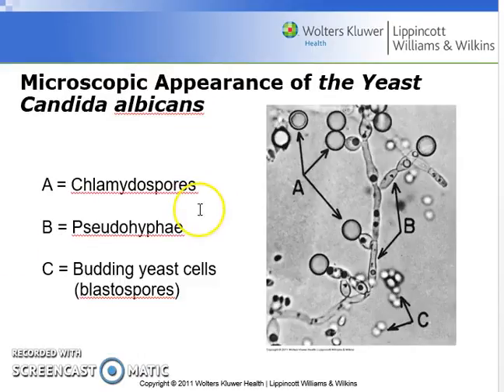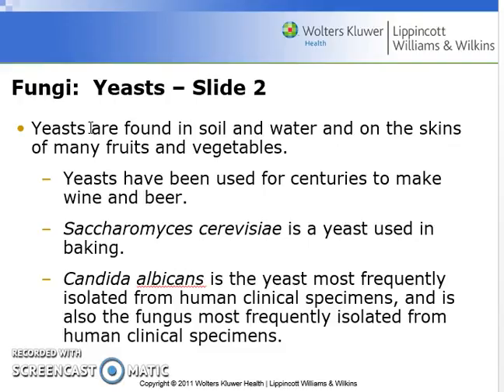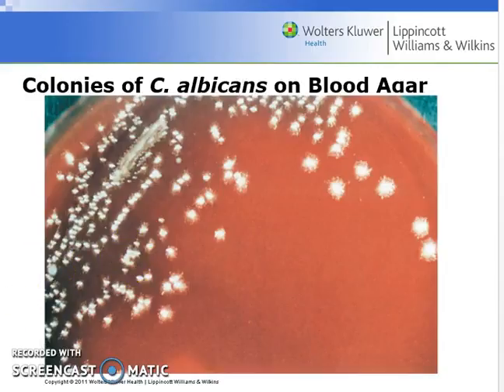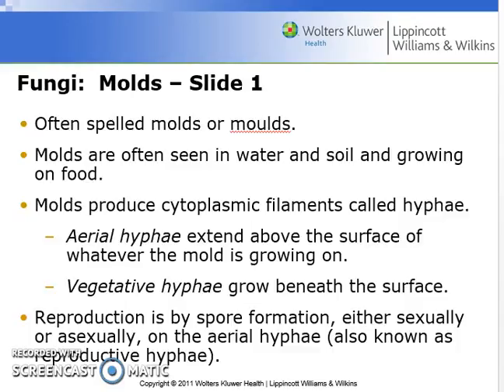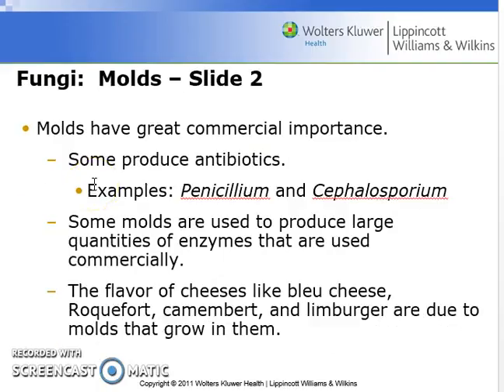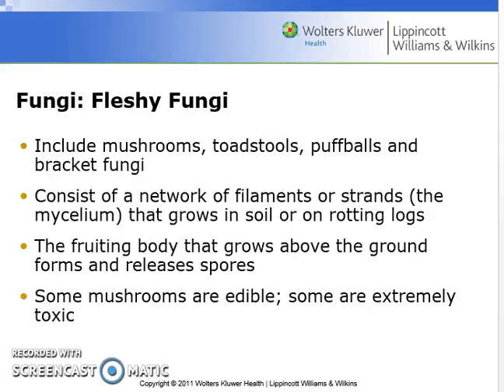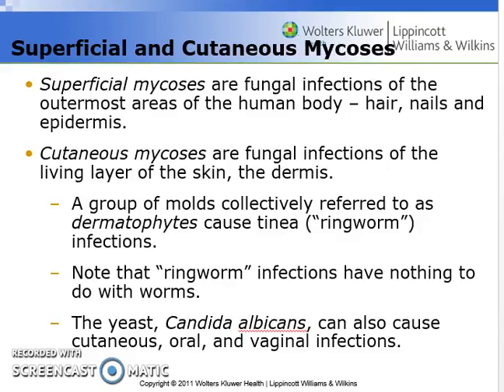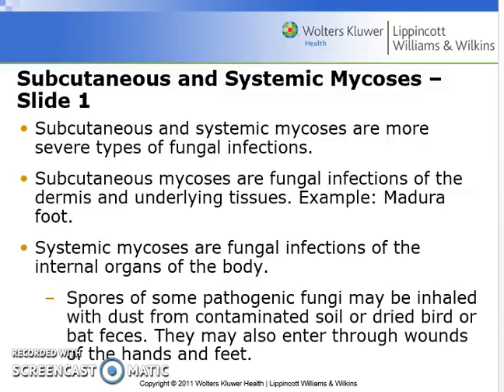Chapter 5 Part 4